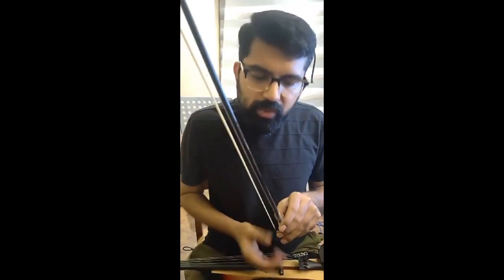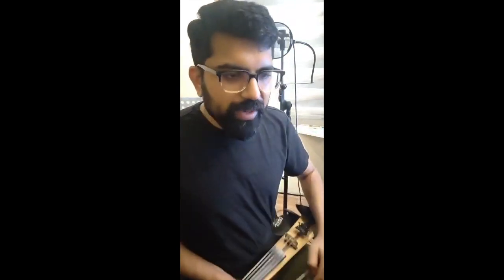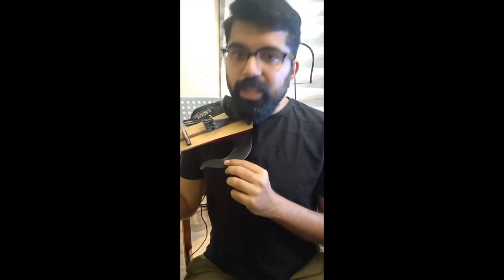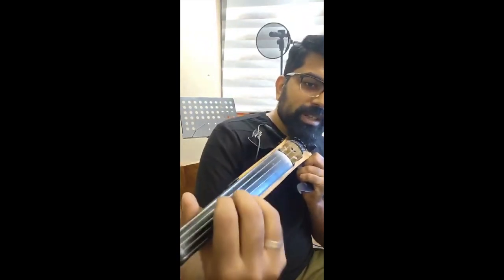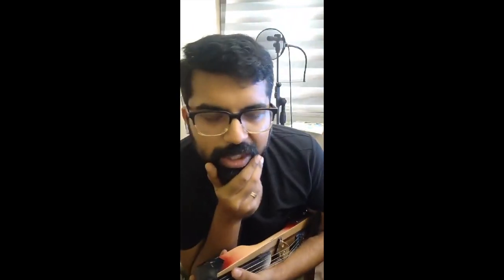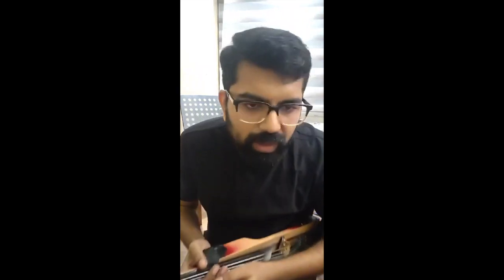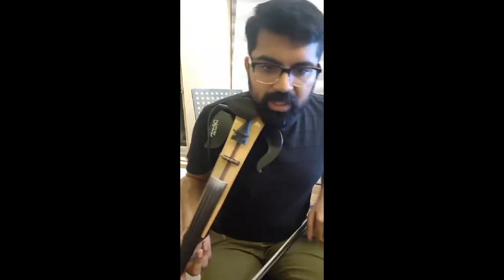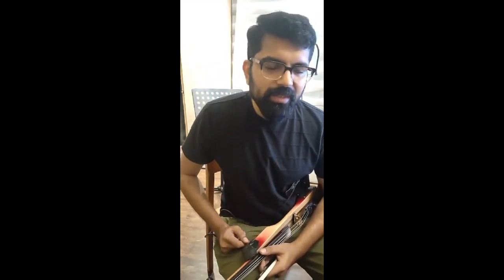Discussion on Violin technique - Part 2 of Instagram Live tutorial | Karthick Iyer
Are you interested in joining the future versions of the crash course?

Hello everyone!

Thank you for your comments on my Youtube Channel over the past 8 years. I had taken a longish break from tutorials due to a busy performance schedule in between. This period has led to the start of my live band IndoSoul and Flow, my personal solo music project All this time though, I have been continuing my work on improving my technique as a violinist as well as an effective violin teacher. The corona lockdowns have given me the time I needed to put all this into an online crash course called Violin Technique with Karthick Iyer. I plan to continue posting videos on this this channel and get back to my vision of helping violin students and enthusiasts learn the violin in a simple, scientific and step by step manner.  Henceforth this channel will be called as Violin Technique with Karthick Iyer and I look forward to meeting you all with many more regular videos. See you all in a video soon!

Here is a video of an Instagram Live chat I had recently on Violin Technique.